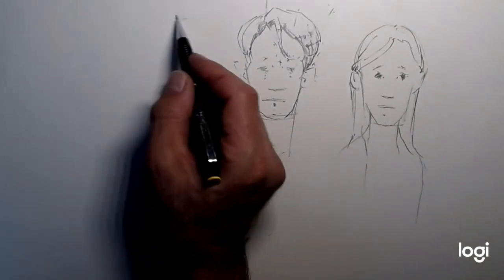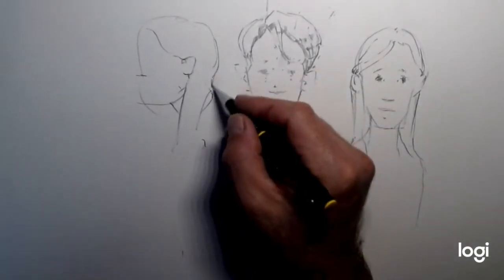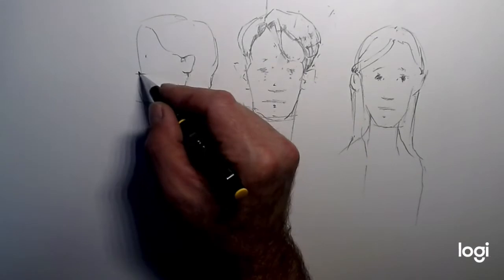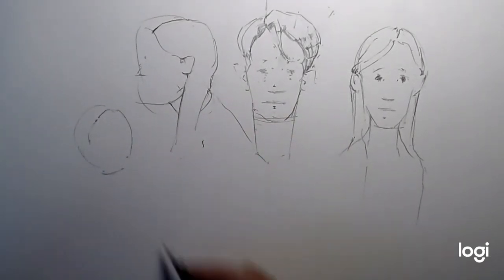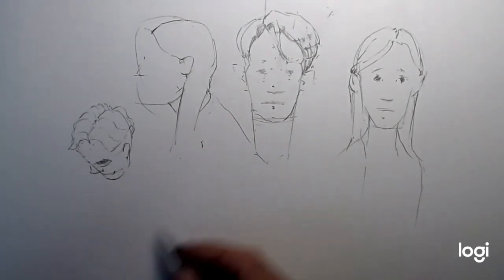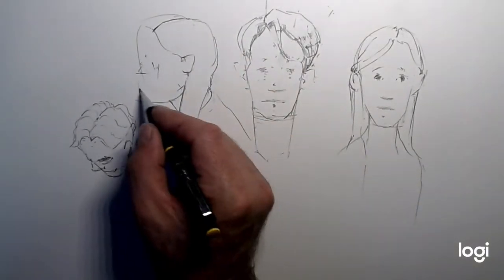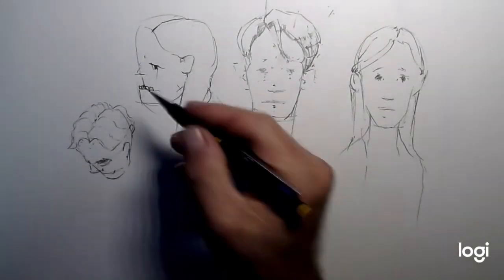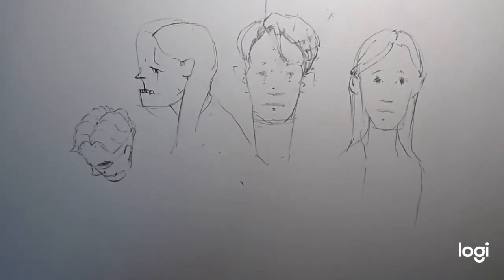9 J Hair